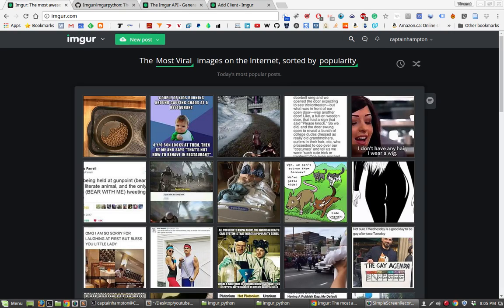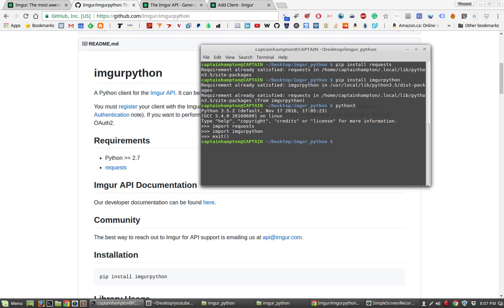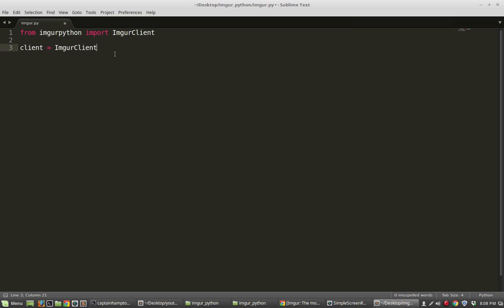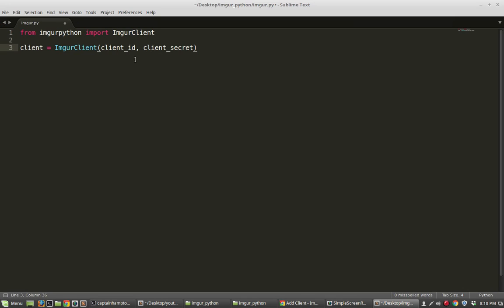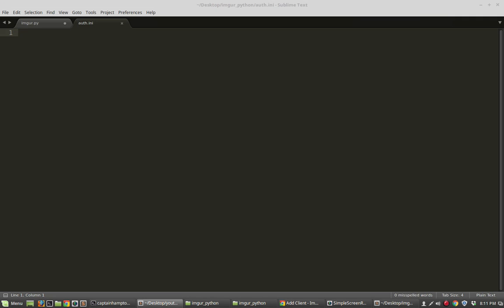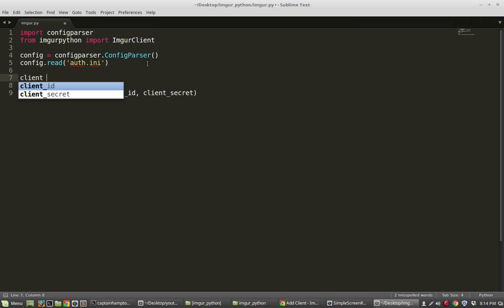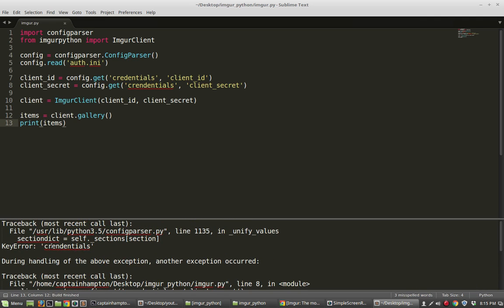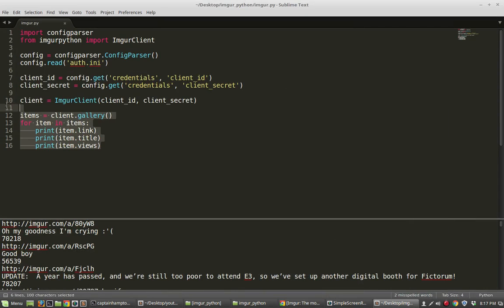Python and the imgur API: Setup and Installation (Part 1/3)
NOTE: The documentation for the imgur API has since changed from the time of the recording this video. I encourage you to consult to relevant API documentation and make any necessary changes. This is the nature of software, so thank you for understanding, and for watching! :)

In this video, we make use of the official imgur client side library to have some fun with Python and imgur!

As always, the code used in this video (and the rest in the series) can be found on my Github profile: